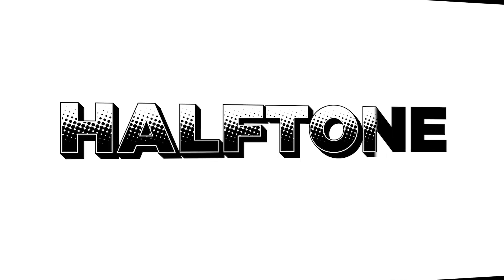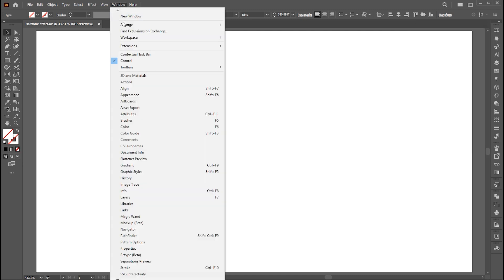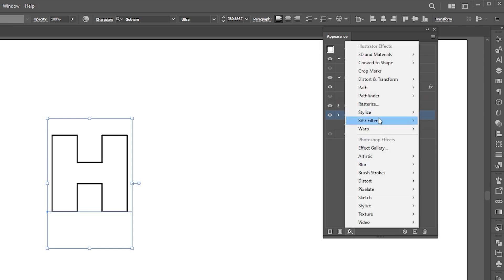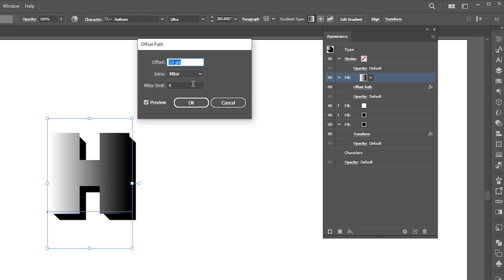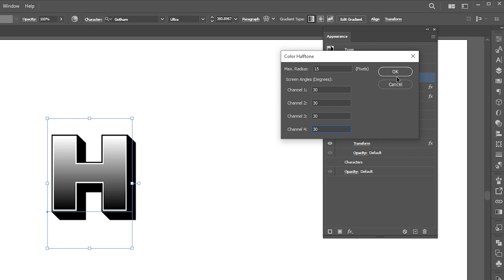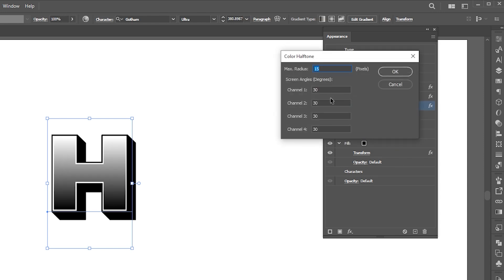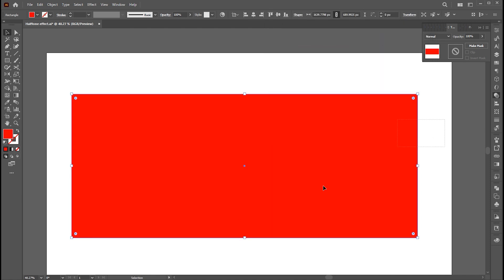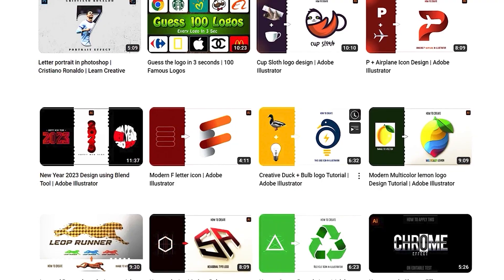Create Halftone Effects on editable text in Illustrator | Halftone Effect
Hi everyone,

In this tutorial, I will teach you How to Create Halftone Effects on editable text in Illustrator | Halftone Effect |  Illustrator | Halftone | Learn Creative.

Keep learning..!

illustrator tutorial,
adobe illustrator,
learn creative

Learn Creative